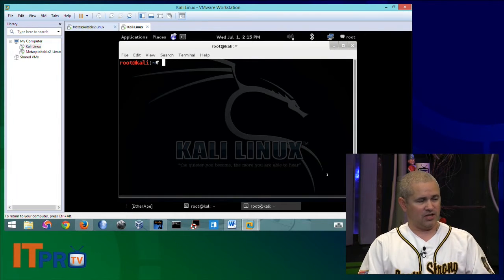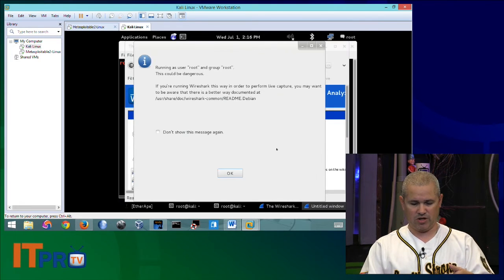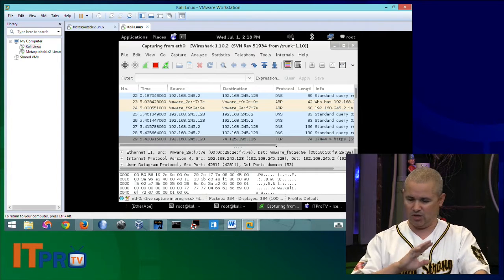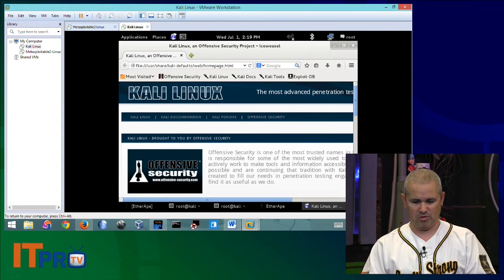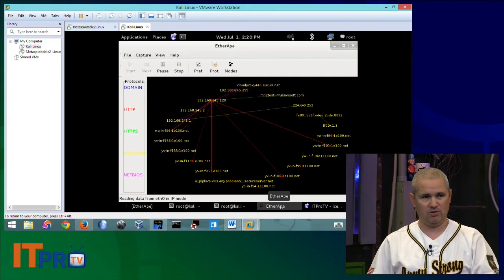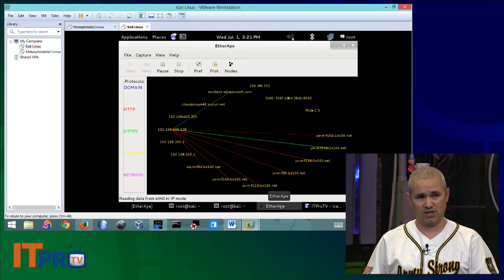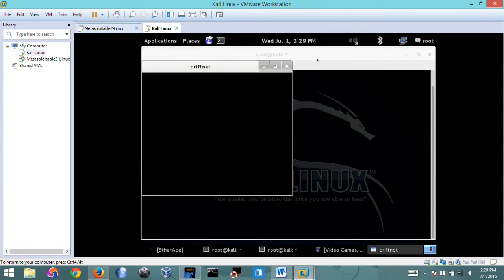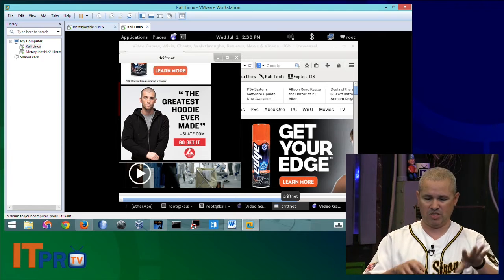HOW TO USE SNIFFERS | Using Sniffers Part 1 | #20 | Kali Linux Penetration Test.